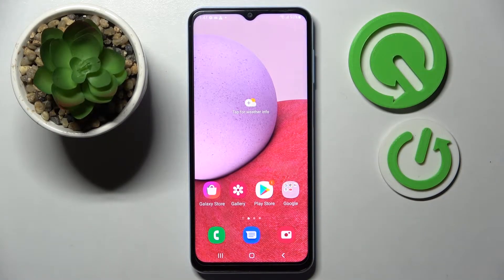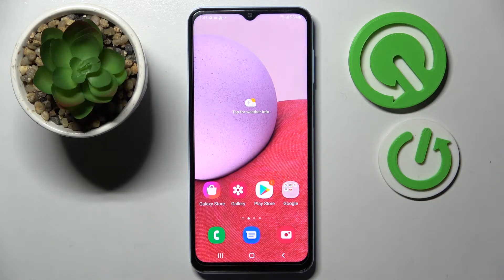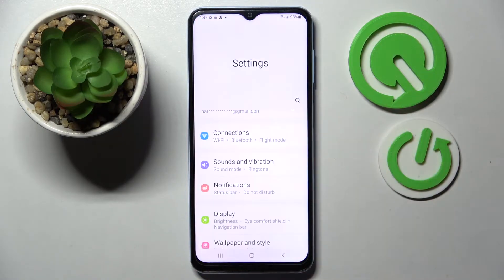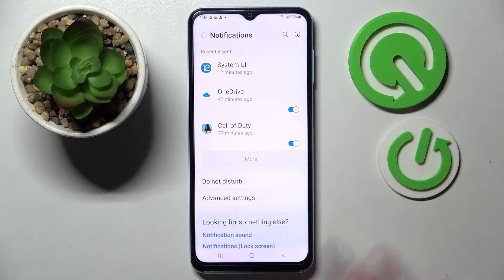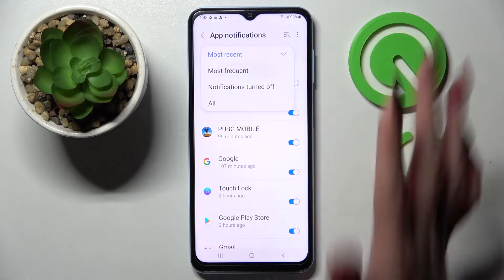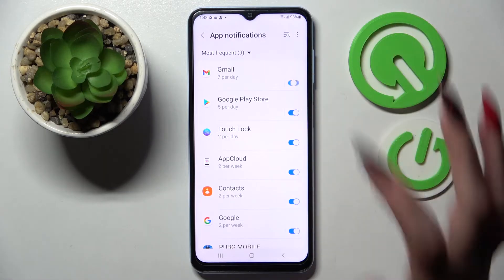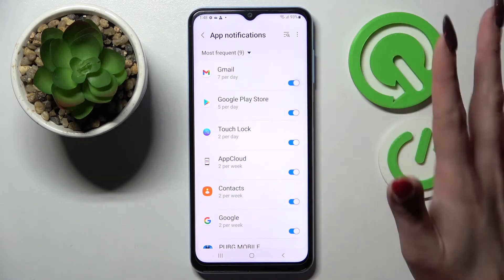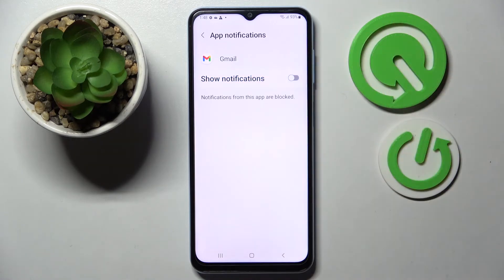How to Turn On / Turn Off App Notifications on SAMSUNG Galaxy A13 5G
Learn more information about SAMSUNG Galaxy A13 5G:
In this video tutorial, we are intending to entirely cover the topic of app notifications on the SAMSUNG Galaxy A13 5G smartphone and how you can manage them. Therefore, if you wanted to adjust some of the app's notifications, and enable or disable notifications for particular apps we are humbly inviting you to watch this video and find out how! Enjoy.

How to enable app notification on SAMSUNG Galaxy A13 5G? How to disable app notifications on SAMSUNG Galaxy A13 5G? How to manage notifications for apps on SAMSUNG Galaxy A13 5G?